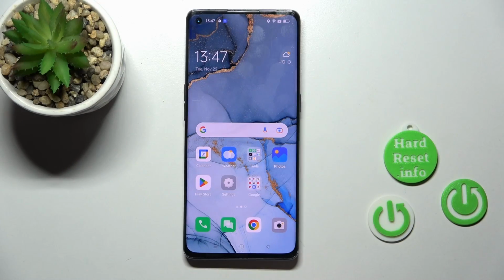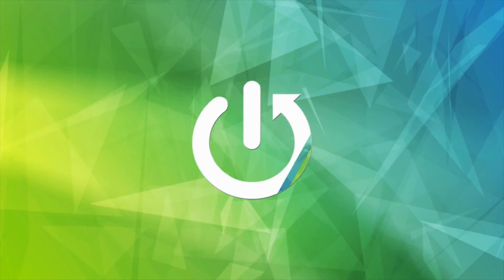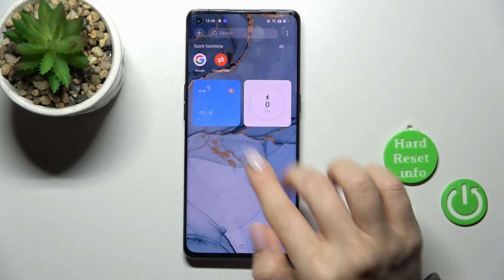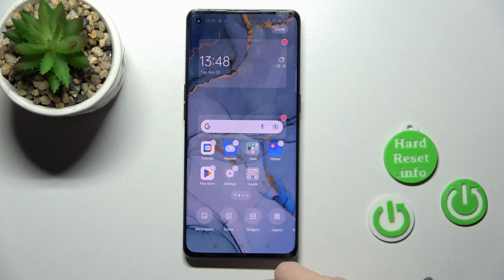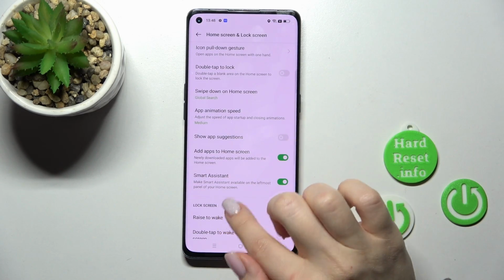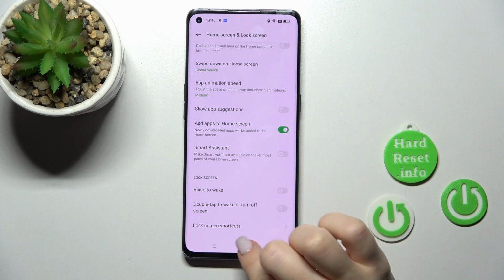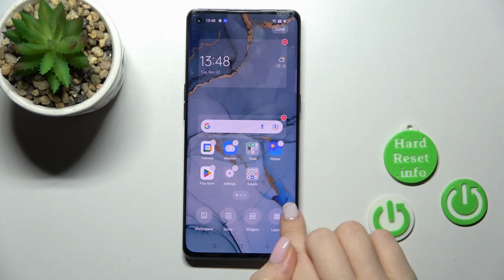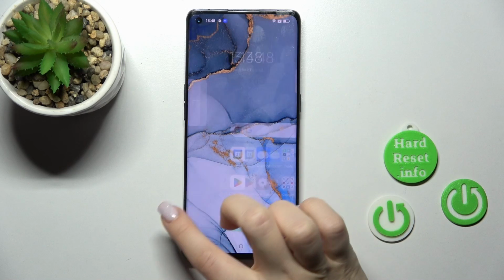How to Enable/Disable the Smart Assistant on the OPPO Find X2 Neo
Learn more about the OPPO Find X2 Neo:
In this short and basic video tutorial, we are going to highlight how you can both turn on and turn off the Smart Assistant home screen function on your OPPO Find X2 Neo smartphone. Therefore, we are humbly inviting you to view this video and learn how to manage home screen options on the OPPO Find X2 Neo mobile device.

How to turn on the home screen smart assistant on the OPPO Find X2 Neo? How to turn off the home screen smart assistant on the OPPO Find X2 Neo? How to manage the home screen options on the OPPO Find X2 Neo? How to change the home screen preferences on the OPPO Find X2 Neo?